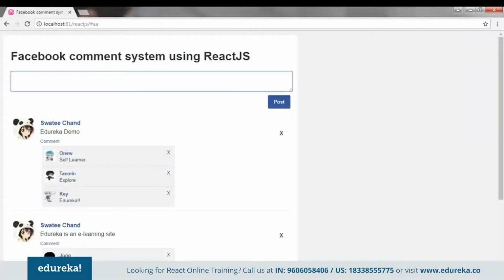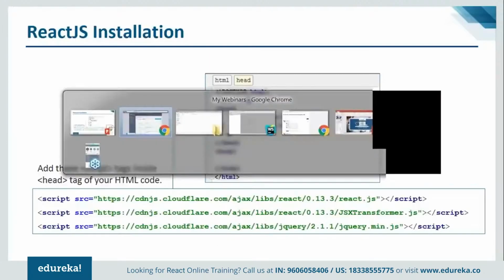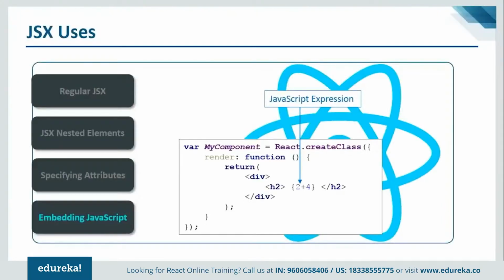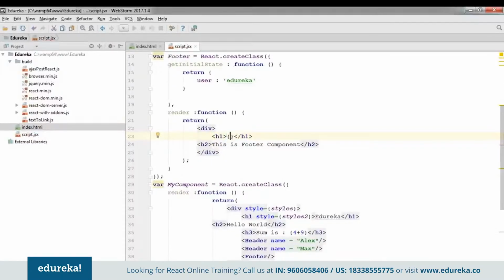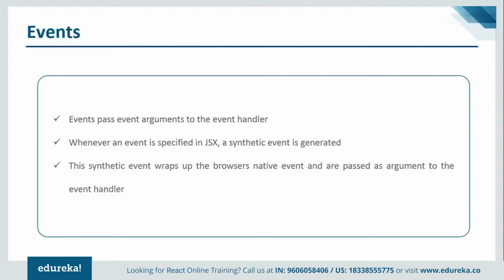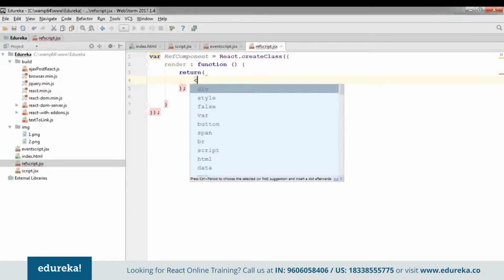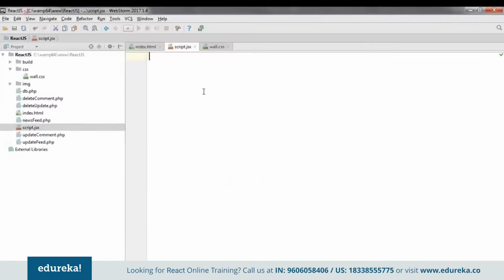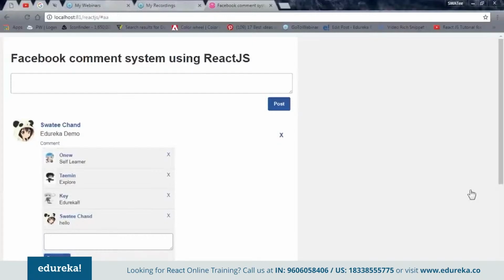ReactJS Tutorial For Beginners | Learn React.js - React Crash Course | Edureka Rewind - 5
This Edureka ReactJS Tutorial For Beginners will help you learn ReactJS concepts with examples. This tutorial will help you in building a strong foundation in React framework. Below are the topics covered in this React JS tutorial:
00:00 Introduction
00:36 Facebook comment system using ReactJS
01:30 why React JS
02:52 REactJS
05:08 Agenda
05:40 what is ReactJS
06:38 Aspect of ReactJS
09:12 Advantages of ReactJS
09:41 ReactJS Installation
15:06 ReactJS Fundamentals